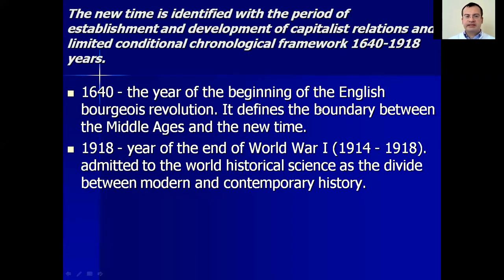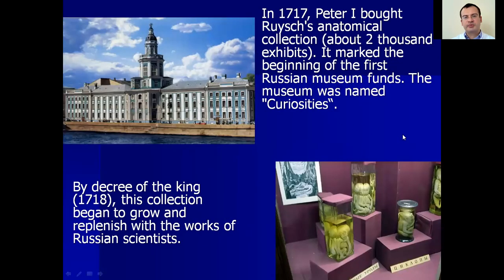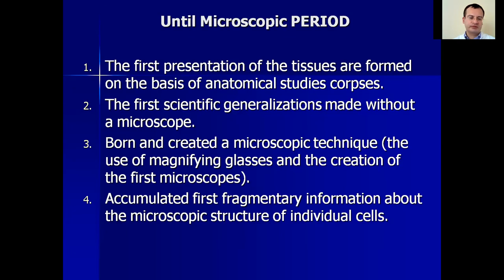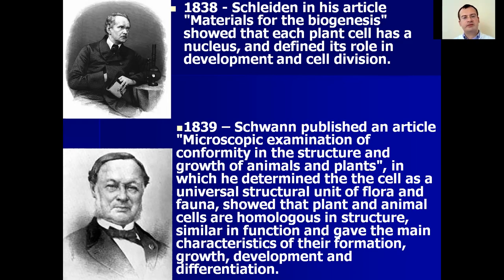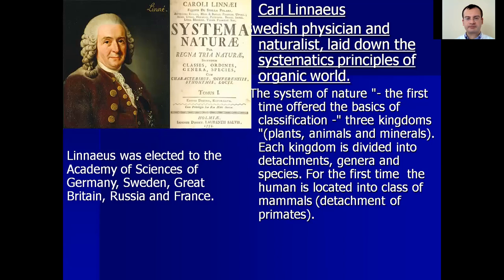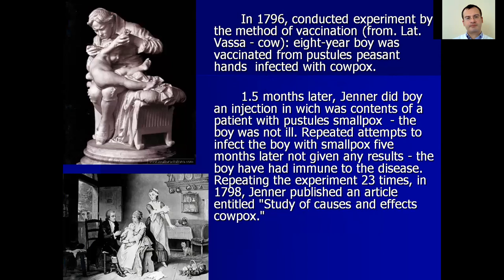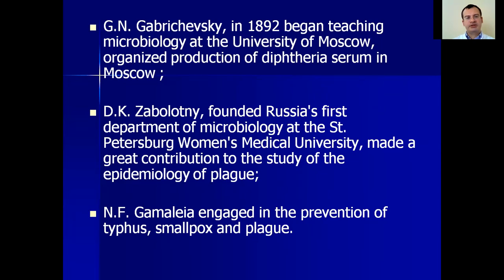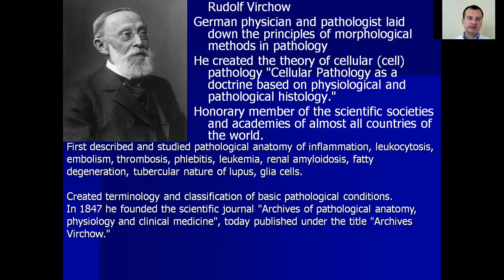History of medicine lecture 6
This is 6th lecture.
You will have 1 semester in the history of medicine. It includes 9 lectures. Lectures will be available in recording. Everyone who views all lectures will receive credit. You will receive a credit in the credit week. If you have any questions, you can ask them in the Viber group.